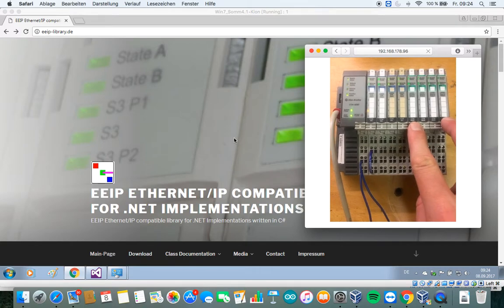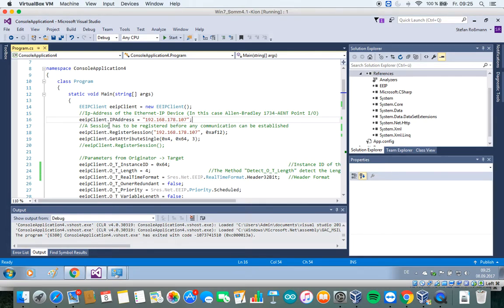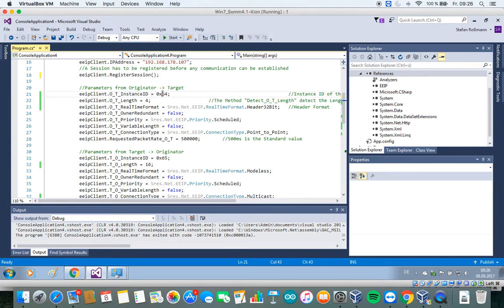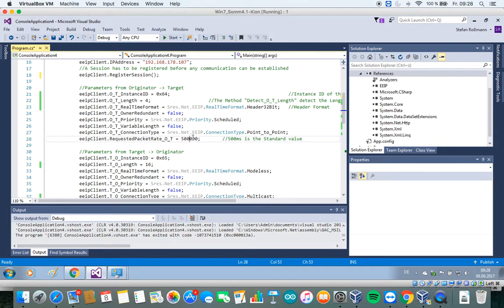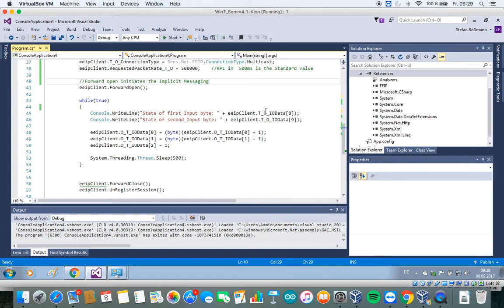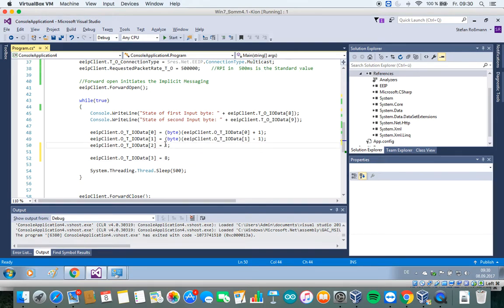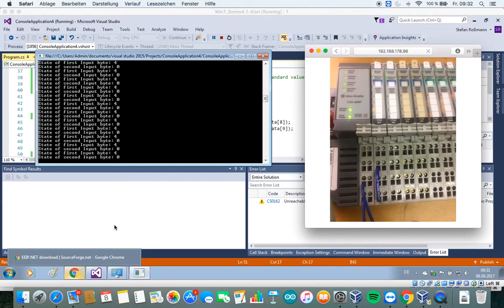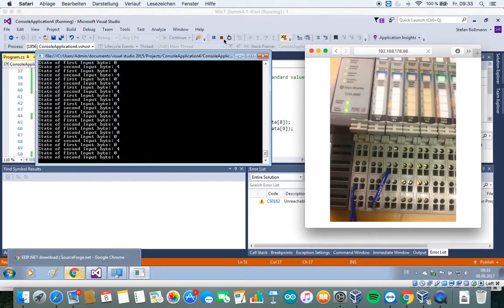Allen Bradley Point IO Implicit Messaging using EEIP .NET Library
This example explains the usage of the EEIP Library to exchange data between an Ethernet/IP Device (in this case Allen Bradley Point I/O) and  .NET Applications in Visual-Studio. We are using Implicit Messaging in this example.

The Hardware Configuration is:
- Allen Bradley 1734-AENT
- 1734-IB4
- 1734-IB4
- 1734-IB4
- 1734-IB4
-1734-OB4E
-1734-OB4E
-1734-OB4E
-1734-OB4E

You'll also find some documentation and codesamples there.